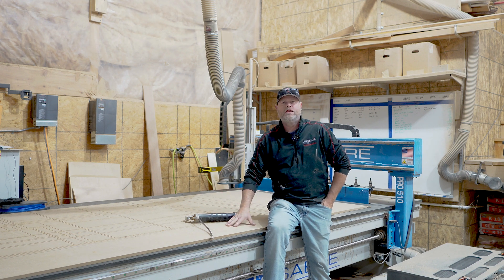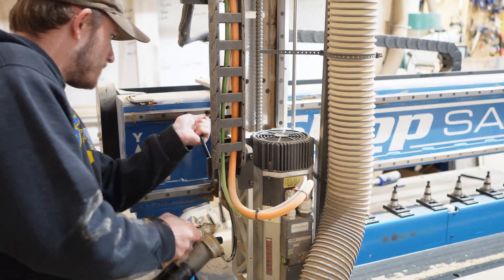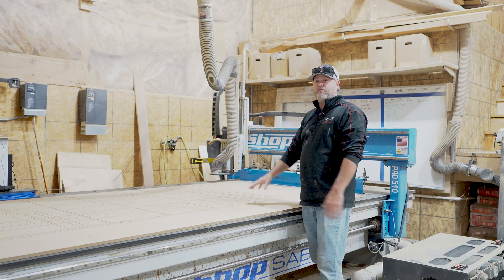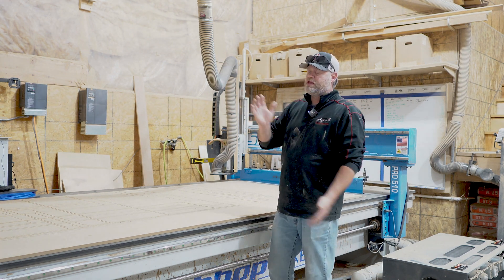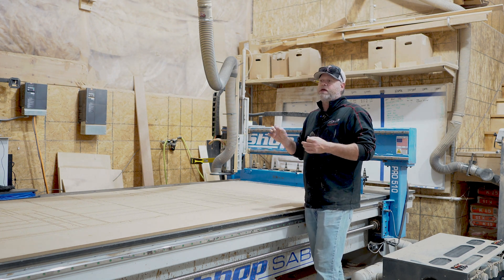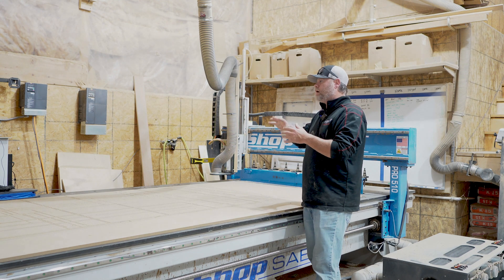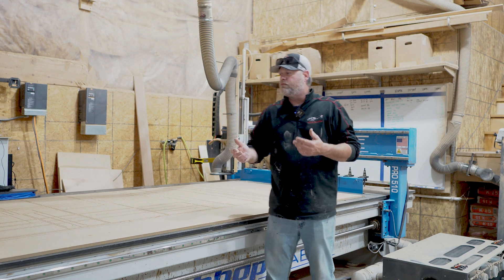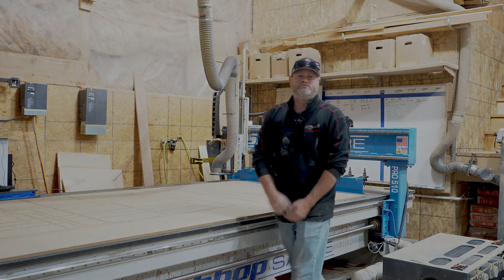CNC Basics: CNC Machine Maintenance 101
Master the art of CNC machine maintenance with our comprehensive guide! 🛠️🔧 In this video, we'll cover essential maintenance tips and best practices to keep your CNC machine running smoothly and efficiently. Learn how to clean, lubricate, and inspect your machine for optimal performance. 👍📝🔔